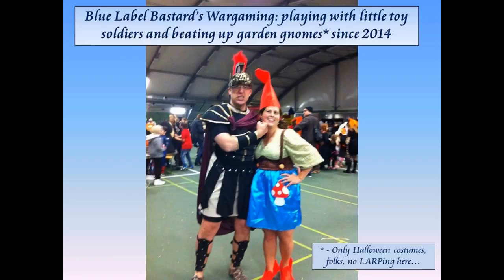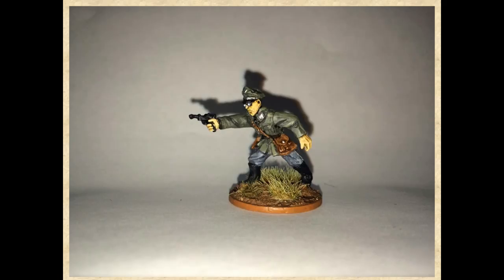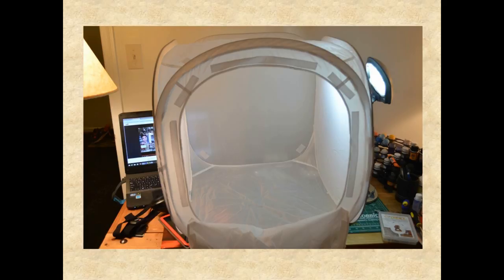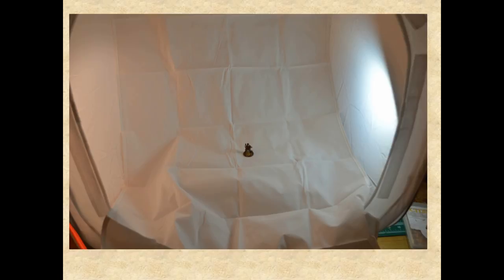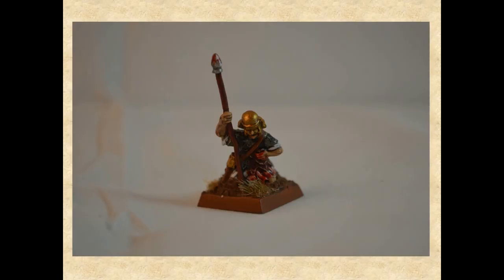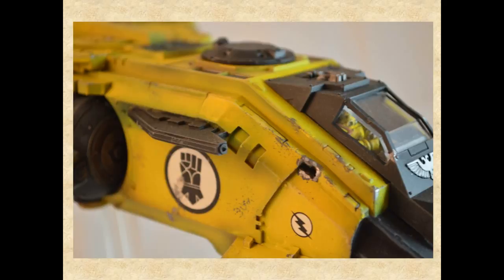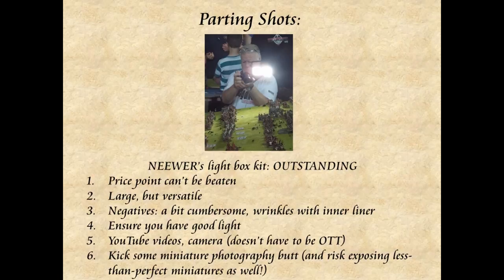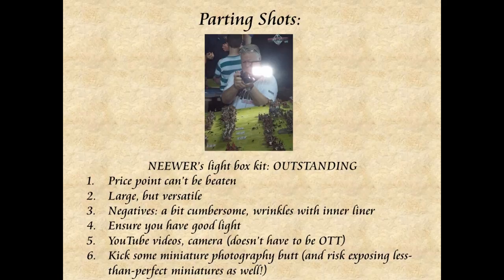Using a Light Box for Taking Better Pictures of Your Miniatures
After struggling to take decent pictures for my last few videos, Amazon kindly delivered a relatively inexpensive light box that should improve my miniature photography. Still some bugs of my own to work out, but take a look at the video to hear my thoughts on the utility of the product. I also includes some new pictures from my latest Bolt Action and Hail Caesar vlogs, as well as some of my older models. Hope the video proves useful!

Neewer Light Box Kit

As always, comments, questions, subscriptions and ratings are always welcome!